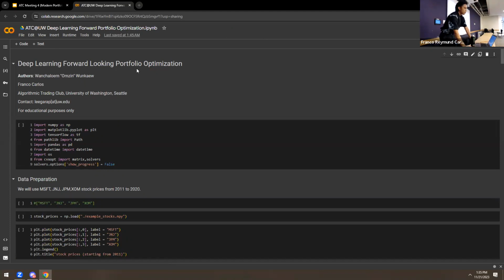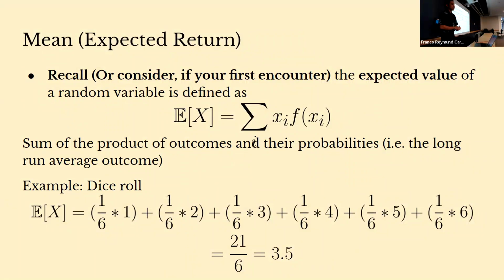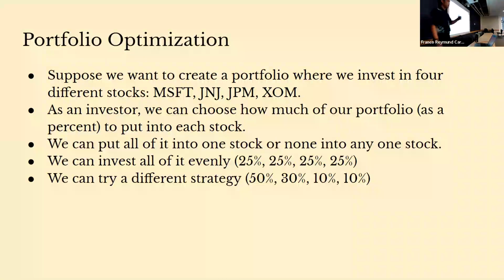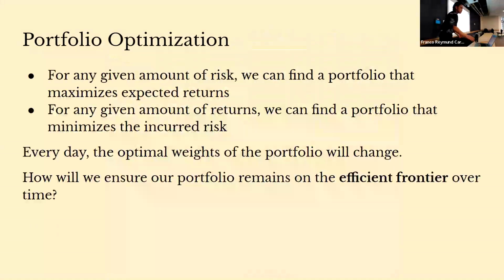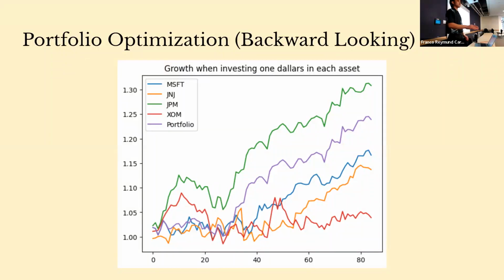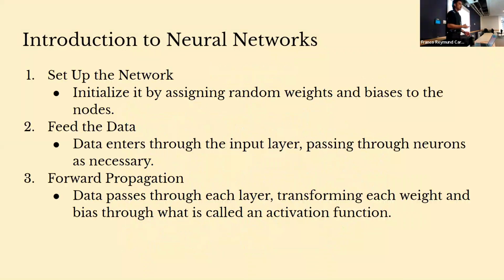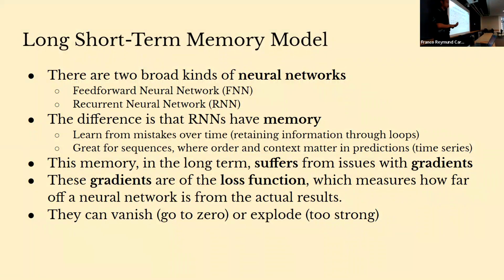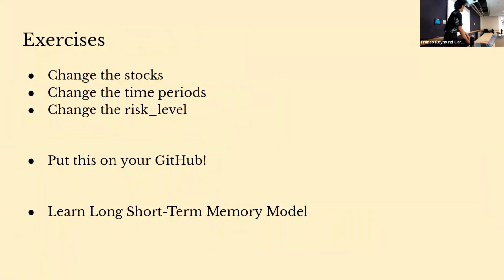Machine Learning Optimization in Modern Portfolio Theory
21 November 2023 General Body Meeting
Algorithmic Trading Club, University of Washington Seattle